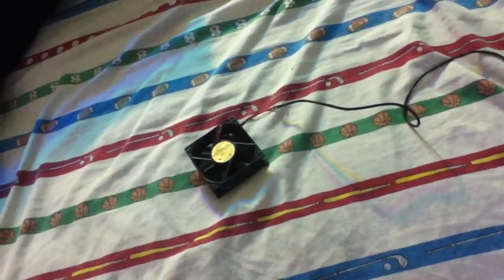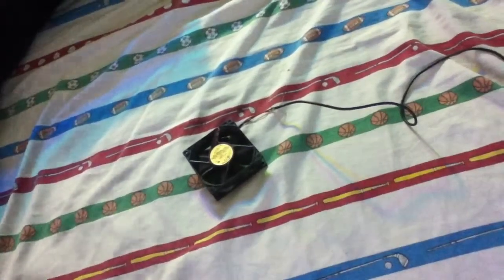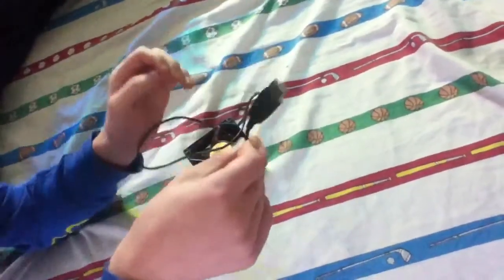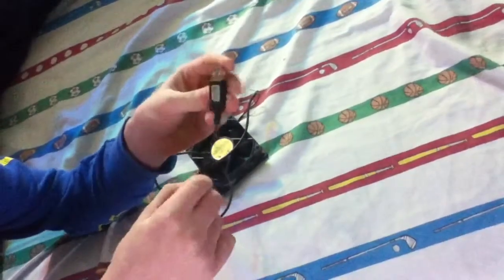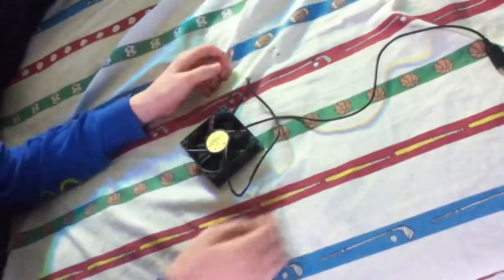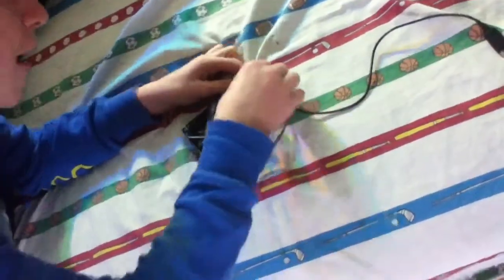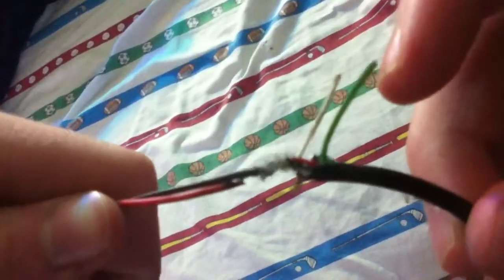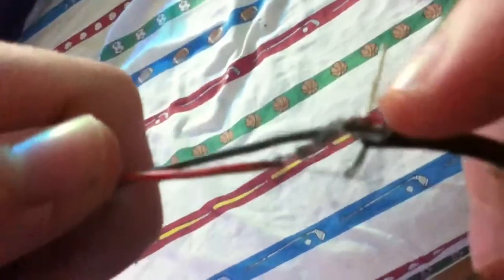how to make a usb fan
this is my usb fan.that i made my ipod kept on falling